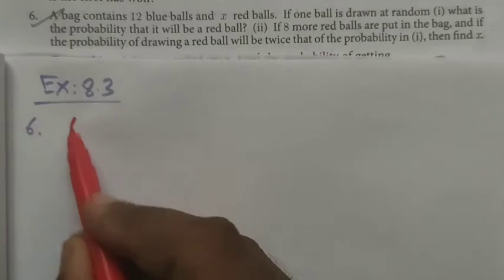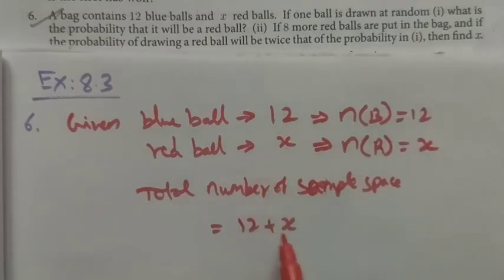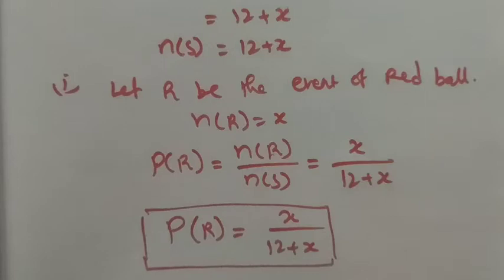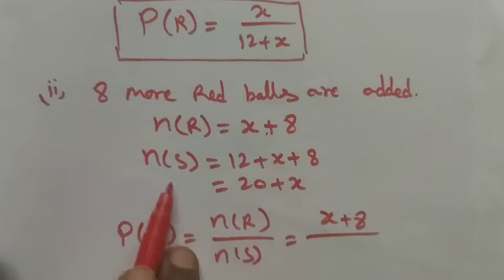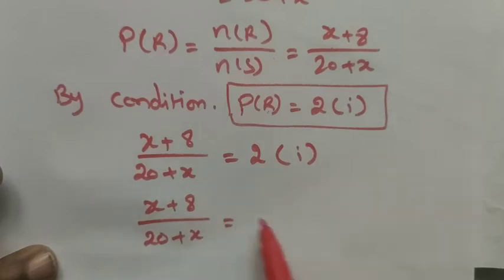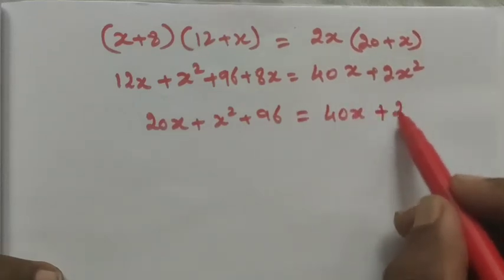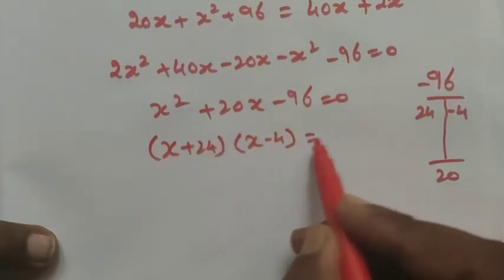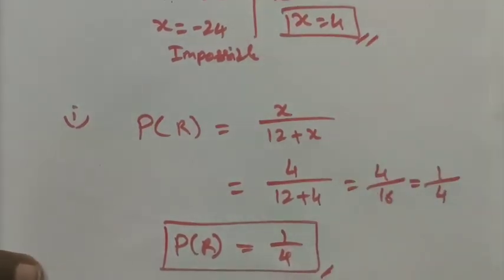TN Class-X Maths Chapter-8 EX: 8.3 Q.no: 6